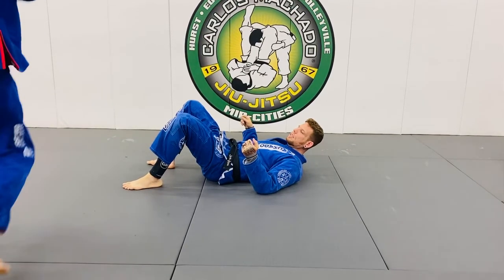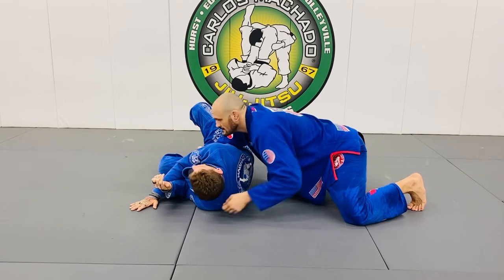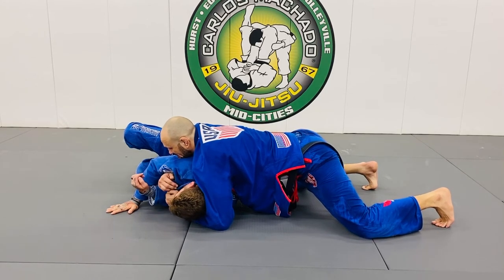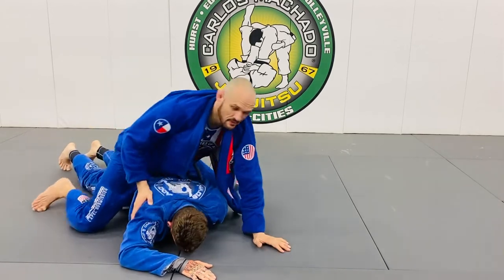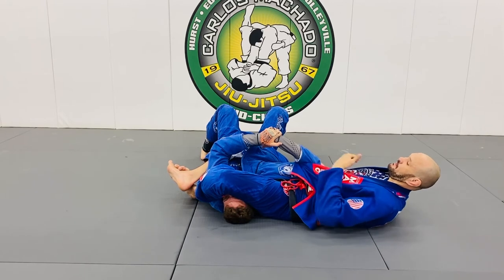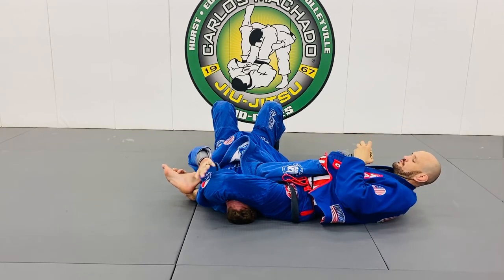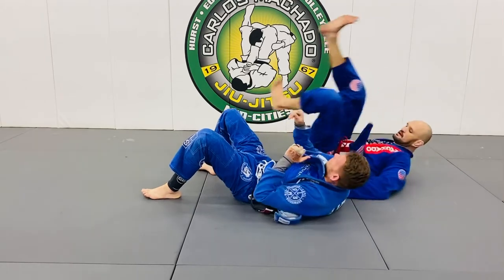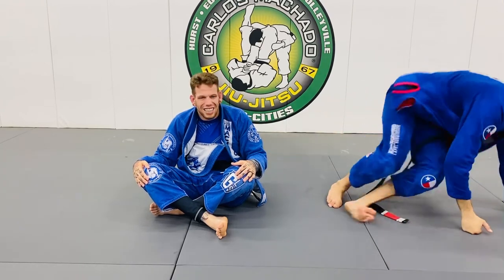S-Mount Matrix Options - The Arm Razor Lock Setup